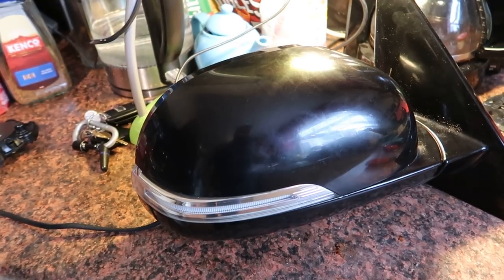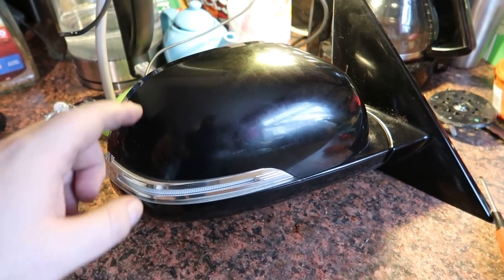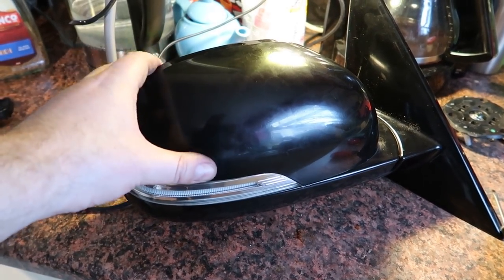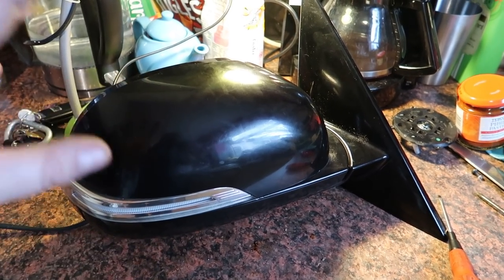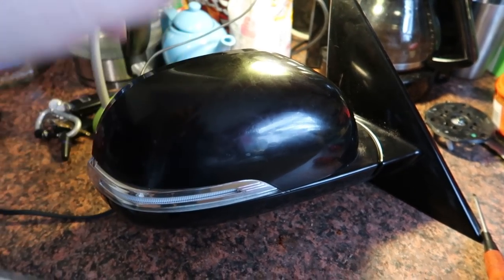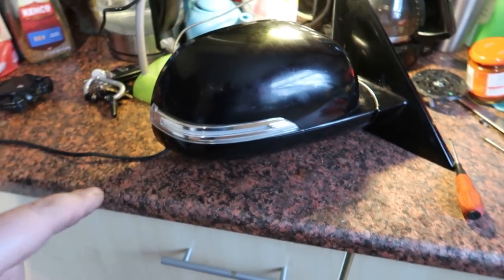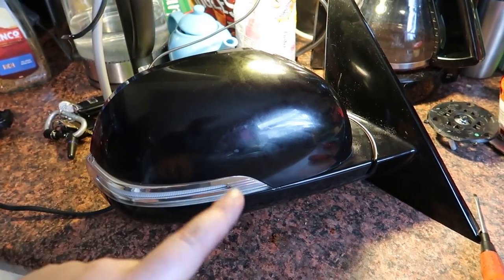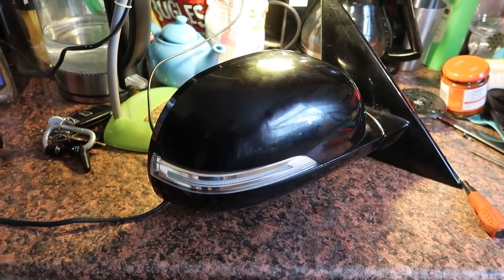Pork & Wing Mirrors - Occasional Vlog 2019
I fix cars and cook pork
It's an occasional vlog!